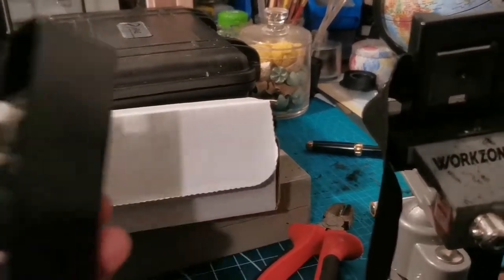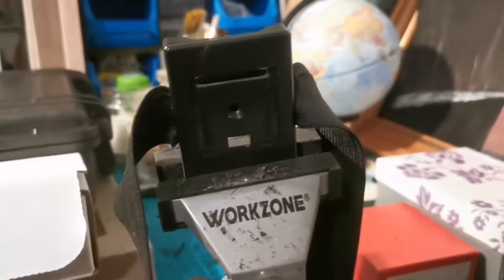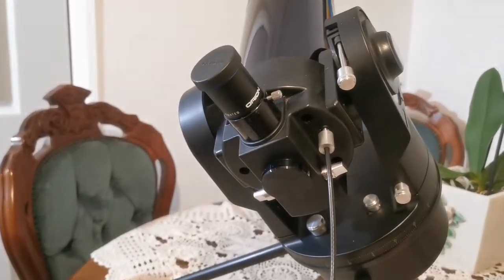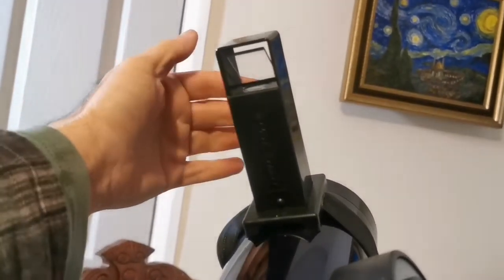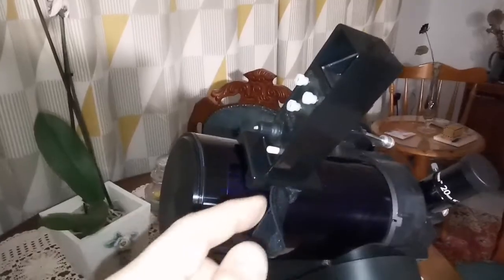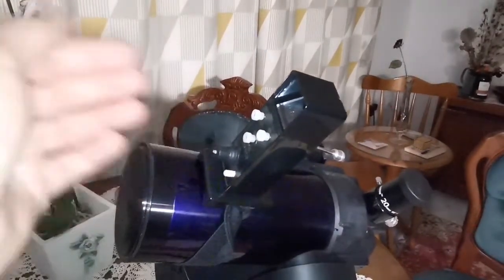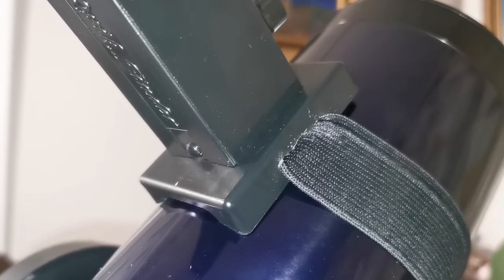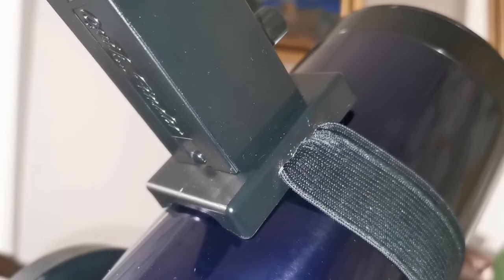How To Use Only One Rigel QuikFinder For All Your Telescopes! Elastic Band Fix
Many amateur astronomers use several Rigel QuikFinders on their telescopes. It can  cost a lot of money. The easy solution is to do what I have done in this video. I drilled several holes on the base plate , then joined them together and passed an elastic band through it. I also fitted two narrow strips of felt to the base plate to prevent scratching my telescope tubes. This way you only need one Rigel QuikFinder to fit on all your telescopes!

Perfect for binoculars & small and large telescopes; Makes starhopping easy; Pulsed reticle.

One tenth the size and weight of the competition's "reflex" sight, makes aiming your telescope easy with its wide-open right-side-up view.

Projects 1/2 and 2 degree red circles onto the night sky in focus with the stars - what you see in the red circles is what you get in your telescope.

Pulsed or continuous illumination of reticle - at your behest. A standard feature on QuikFinder, a $20 option on the "competition's" reflex sight.

Compact design - Lets you use both eyes to see fainter than with the competition's "reflex" sight.

Two baseplates - Lets you use it on two telescopes. Easy clip-on/clip-off mounting to baseplate (no screws to fumble with).

Features:

Rugged construction, an ultra-efficient LED and lithium battery (included) for long life.

QuikFinder attaches without drilling and is easily removed from its baseplate for storage. Additional baseplates are available for using QuikFinder on more than one telescope.

Baseplate is 2.5 inches long, 2 inches wide and 1/2 inch high.

QuikFinder is 4.5 inches tall, 1.4 inches square.

Is your QuikFinder DOA or not working upon arrival?

We inspect each and every Rigel QuikFinder upon receipt from the company. We test to make sure that it lights up and that the reticle pattern is roughly centered. If you receive a unit that does not seem to be working, please perform the following steps before contacting us for a replacement.

1. First, make sure that you are looking at the finder from the correct side! Hold the QuikFinder up close to your eye with the knobs AWAY from you and look into the side just above the molded-in word QuikFinder. You'd be surprised by how many people do not check both sides before reporting a problem.

Next, make sure that you are placing your eye right behind the Rigel Quikfinder. Many people place their eye at a distance (as in the Telrad) and can't see the reticle pattern.

2. Still doesn't work? Here's how to check the included batteries before you try to replace them. This is best done at night or in a dark room.

Remove the QuikFinder from its base plate and insert the button battery small end first (the + sign should be visible).

Turn the small white knob on the front all the way counter-clockwise.

Turn the black knob all the way clockwise.

Looking at the bottom of the circuit board, do you see a red glow? If you do, this confirms that the LED and battery are working. In this case, if you do not see the reticle pattern, it may have moved off-center during shipping and simply needs to be adjusted and brought back to the center using the three centering knobs.